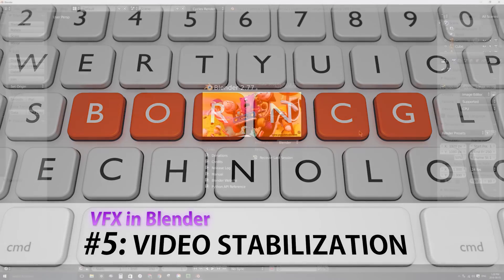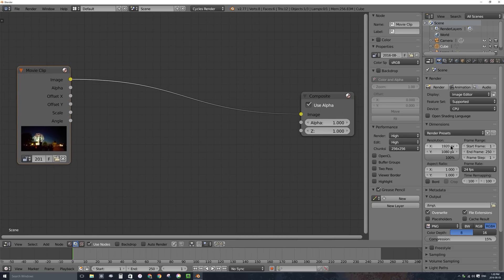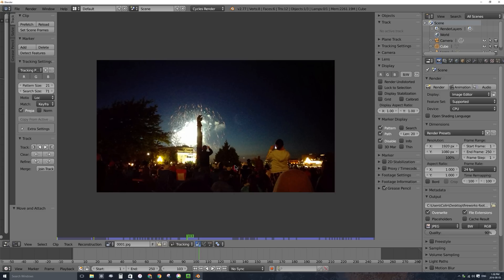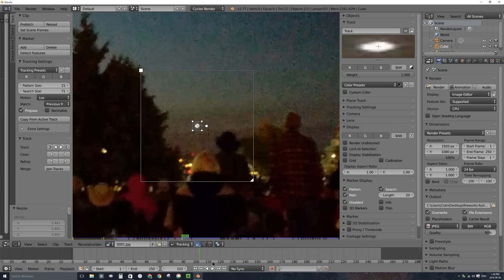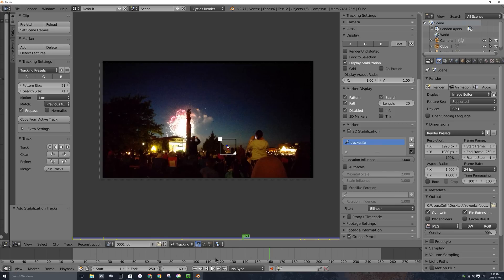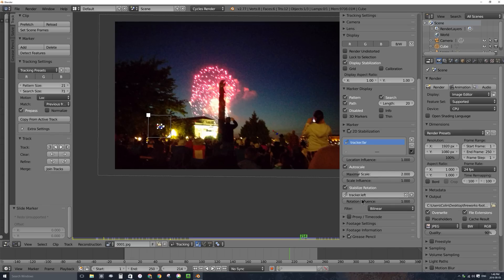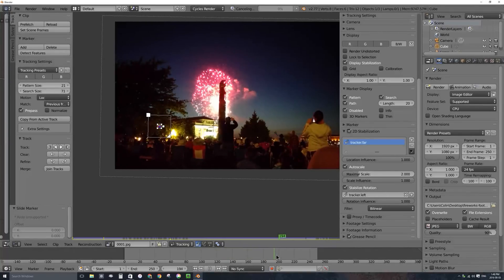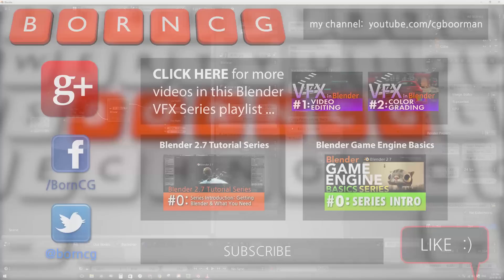Blender VFX Tutorial #5: Video Stabilization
On this channel I regularly post new technology tutorials.

UPDATE! Blender 2.79's 'Render-to-Video-File' settings have changed! Check out my UPDATED Tutorial on Rendering to a Video File in Blender 2.79!

In this Blender VFX Tutorial #5 I cover:

- both 1-point and 2-point stabilization in Blender: stabilization correcting both movement and rotation of the camera (smooth)
- how to adjust the amount of stabilization
- motion tracking
- how motion blur in your video affects how much you should stabilize
- converting a video into a sequence of image files
- using nodes and tracking to correct camera shake